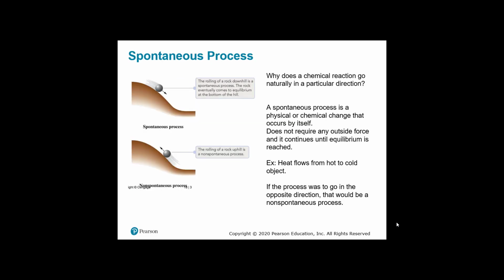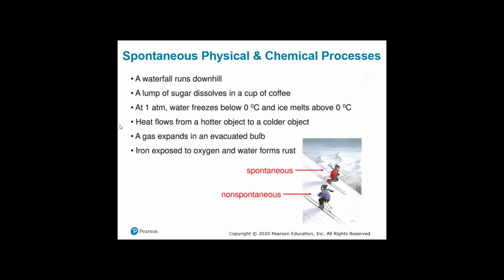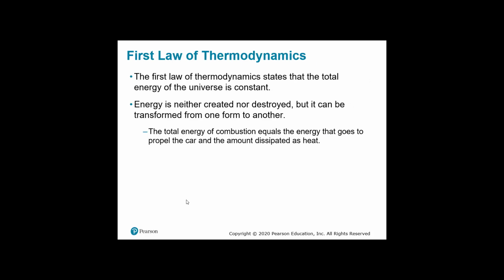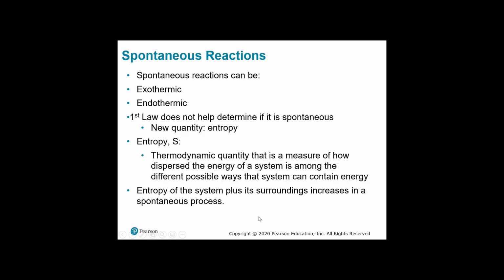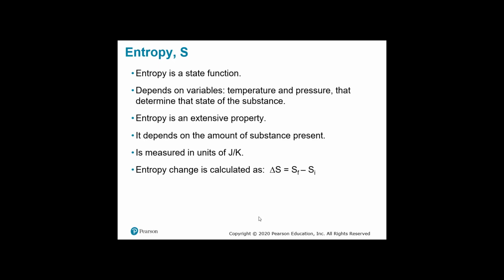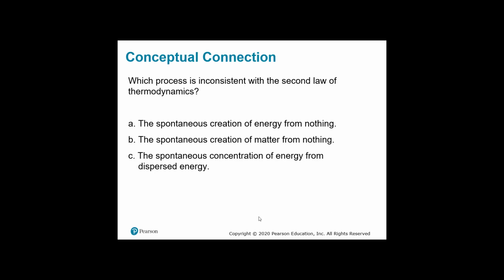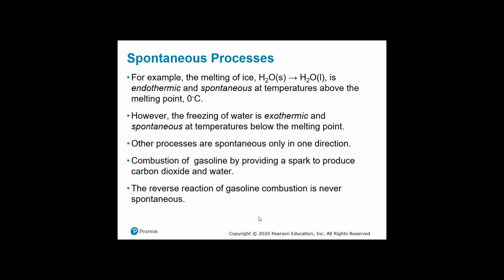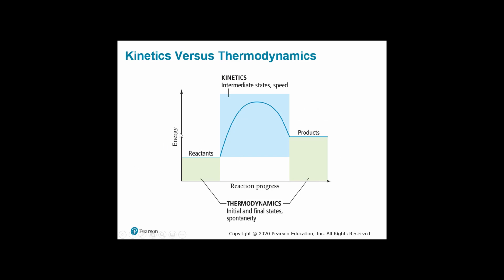112 19.1-19.2 Spontaneous and Nonspontaneous Processes